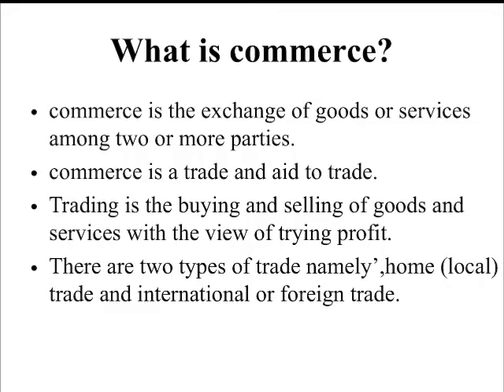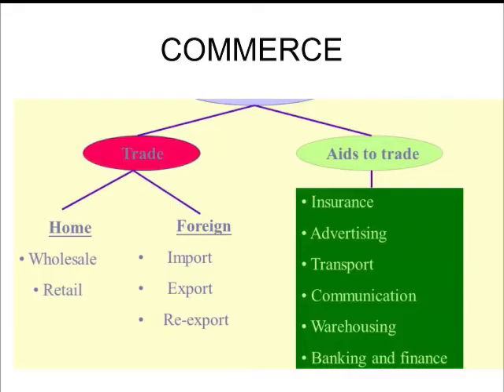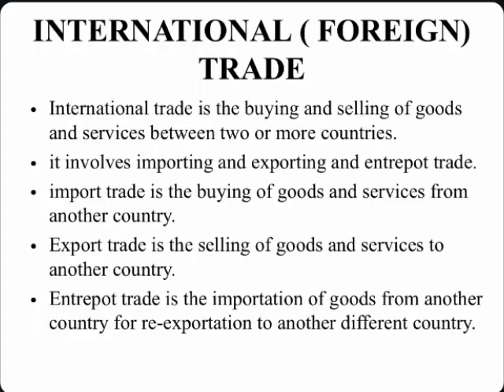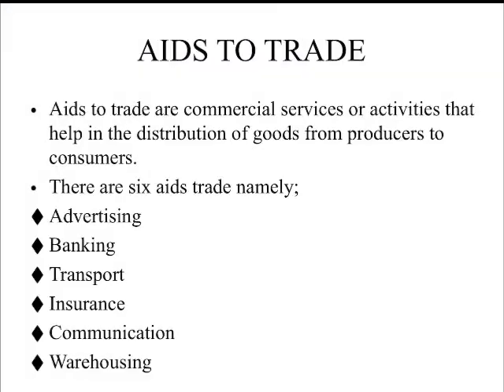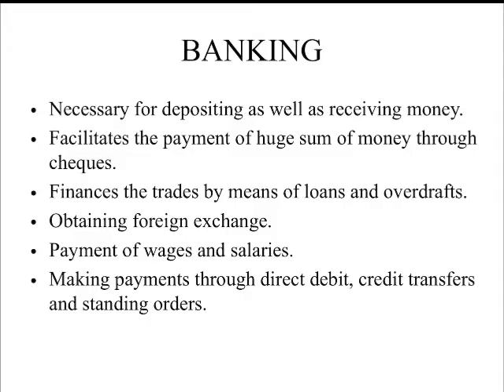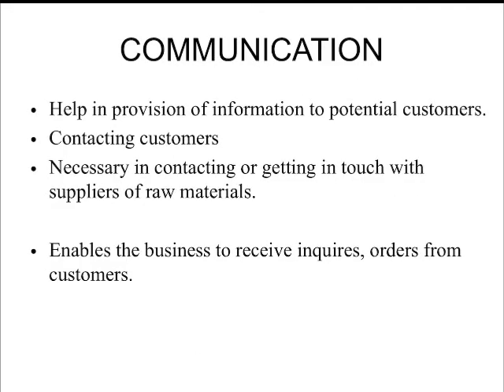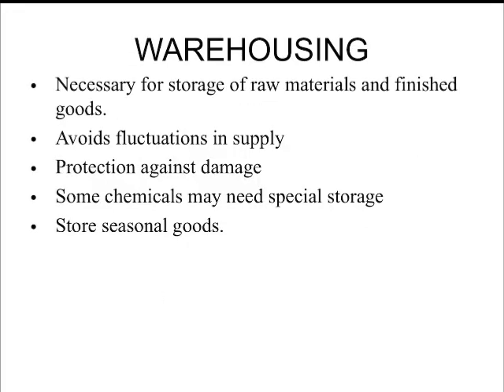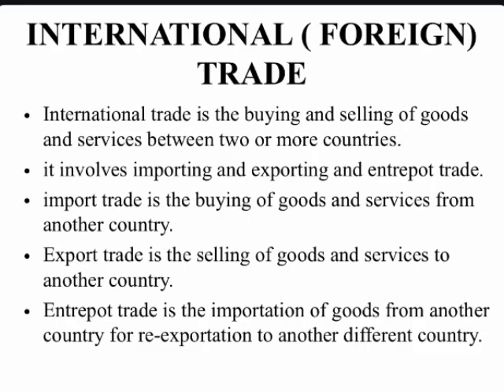INTRODUCTION TO COMMERCE